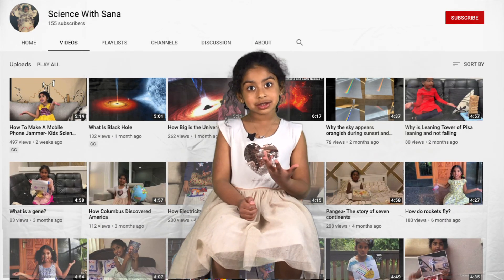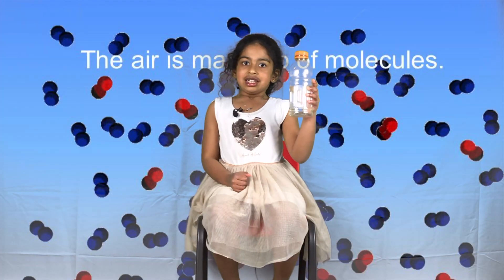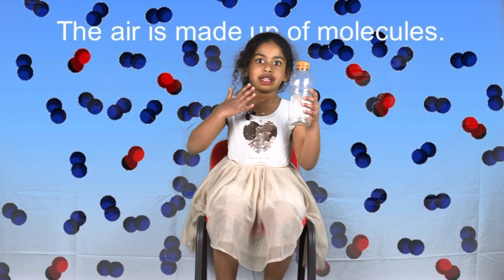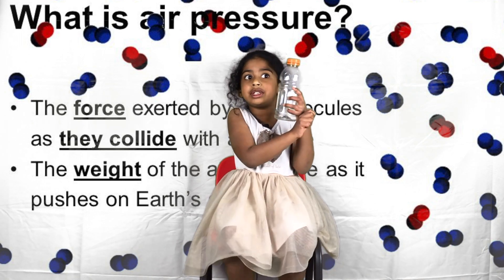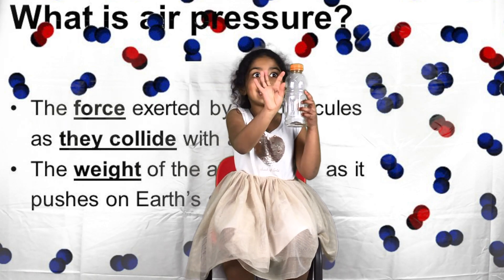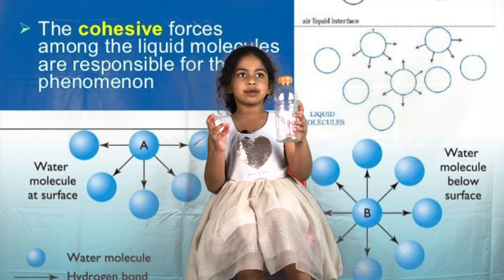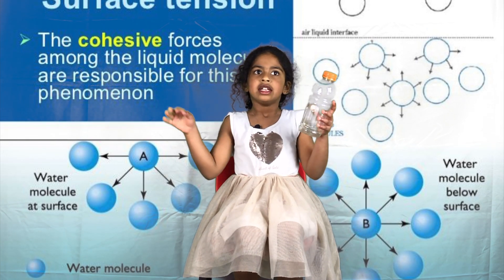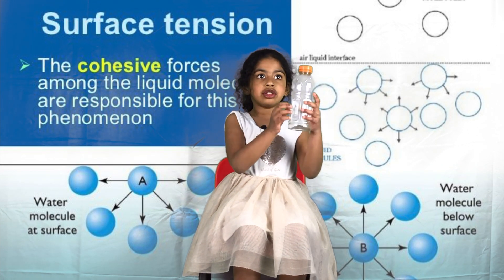Super Cool trick with a WATER bottle || Surface Tension | DIY SCIENCE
Air and Water are two simple things we deal with in our day to day life and are very essential to human life. Like everything else in the universe, air is also made up of molecules. Air is present everywhere and the air molecules are constantly exerted a pressure on everything in the atmosphere and this pressure is called Air Pressure. We don’t feel the air pressure but it is present all the time. The higher altitudes we go the less the air pressure. Similar to air, Water is also made up of molecules. The molecules of the water on the surface of it is bonded more tightly than the molecules deep inside and this tight bonding is called surface tension. The surface tension of water is what holds the water molecules together is form a water droplet. Let’s do a cool simple Do It Yourself experiment at home using a water bottle to understand how air pressure and surface tension works.